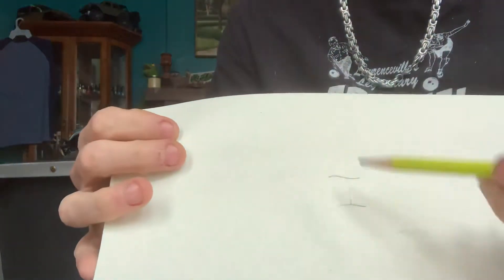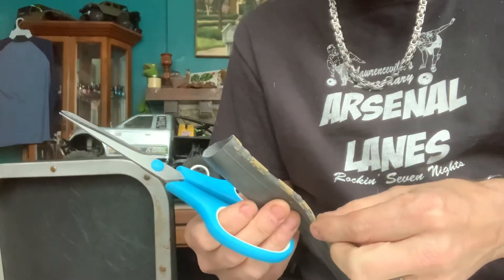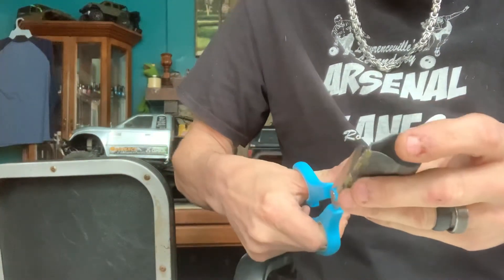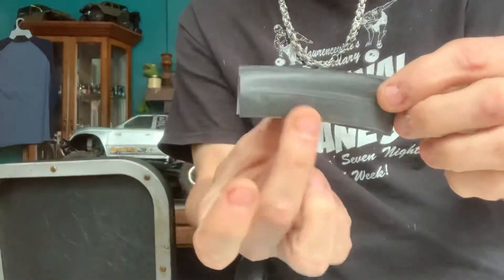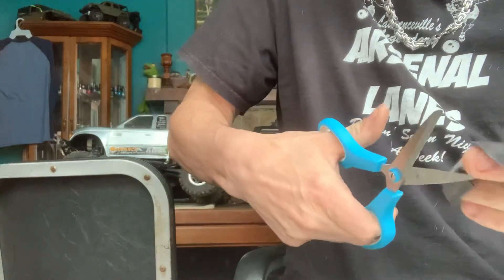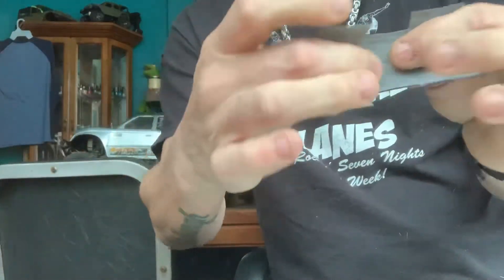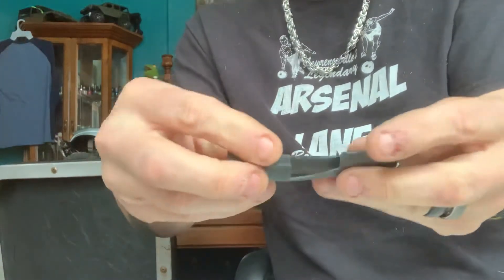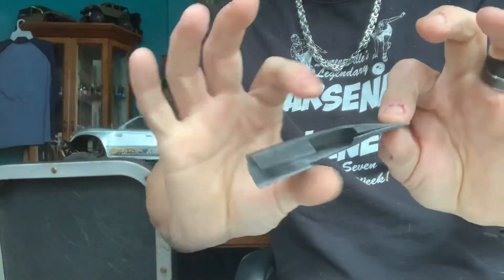My diy mtb hack explained pivot protector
The letter I helps to protect bolts or pivot points to have no rocks or dirt gather